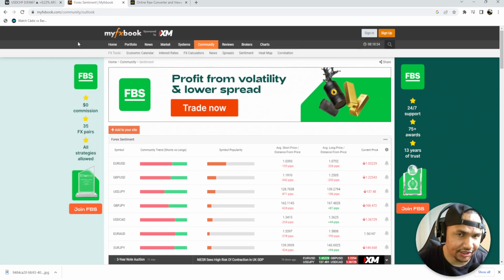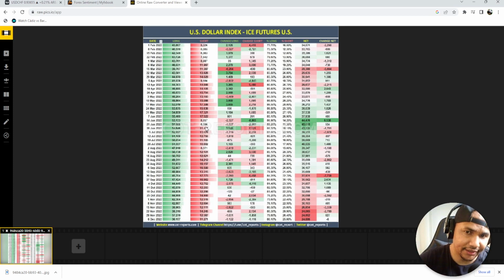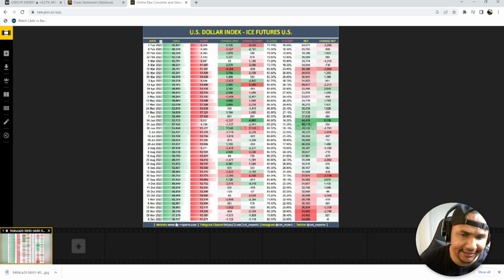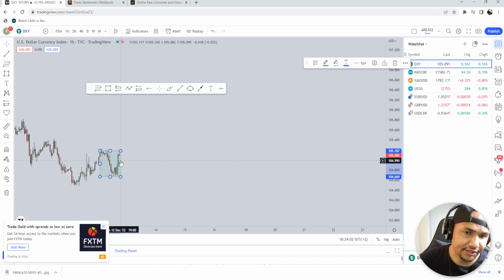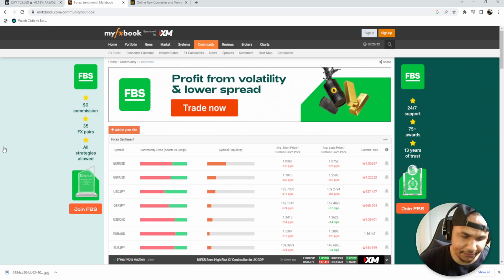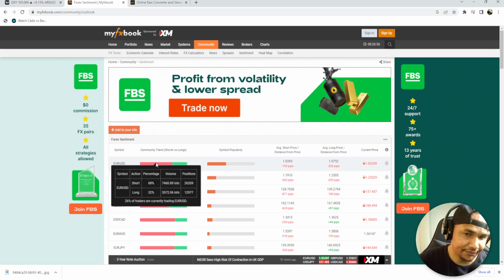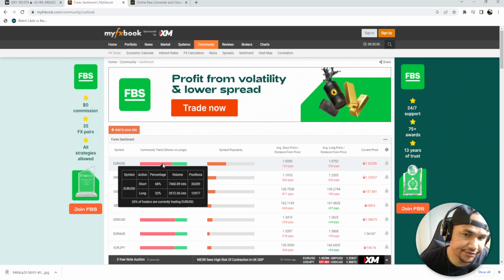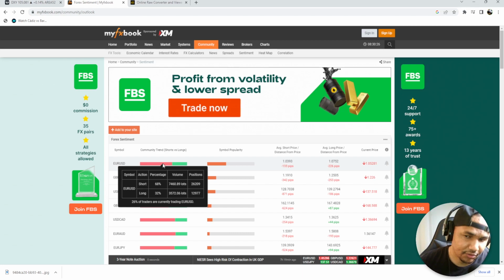HOW TO READ SMART MONEY AND RETAIL POSITIONS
HOW TO READ ORDER FLOW AND SENTIMENT DATA